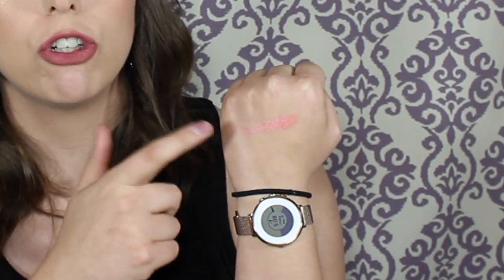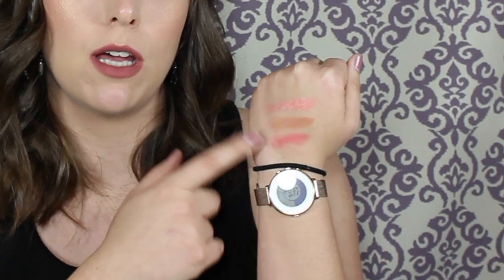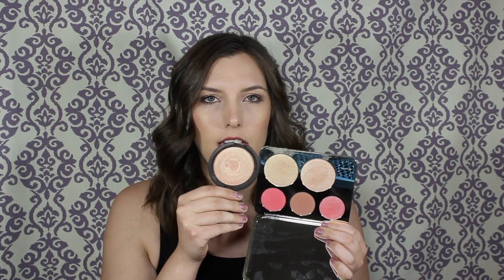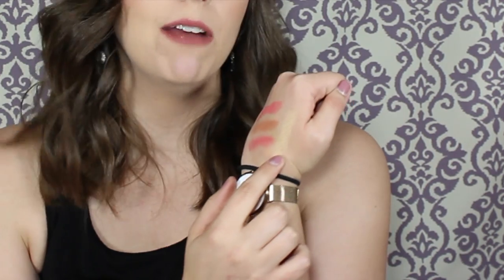BECCA x Jaclyn Hill CHAMPAGNE Collection Face Palette REVIEW & SWATCHES | Colorado Kate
EVERYTHING YOU NEED TO KNOW IS BELOW:

PRODUCTS MENTIONED:
- Becca x Jaclyn Hill Champagne Collection Face Palette: